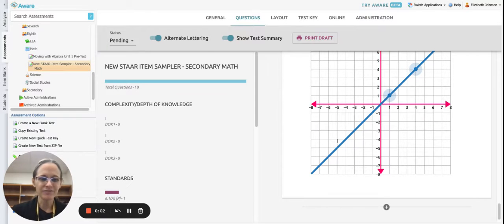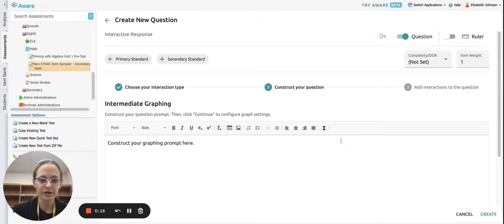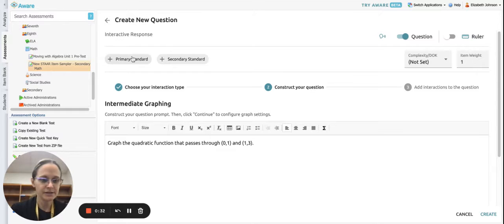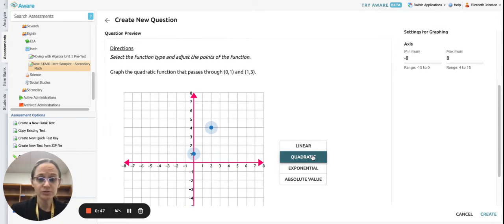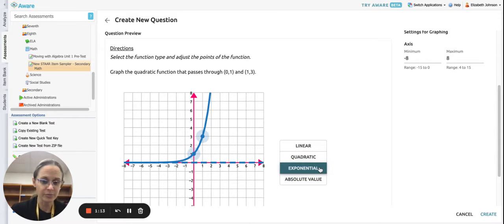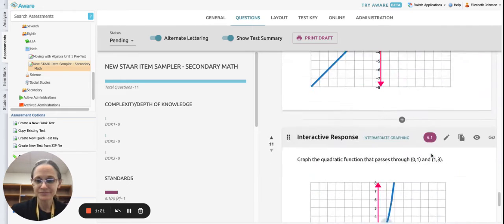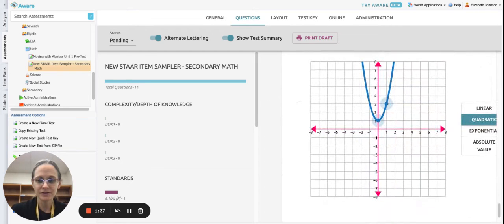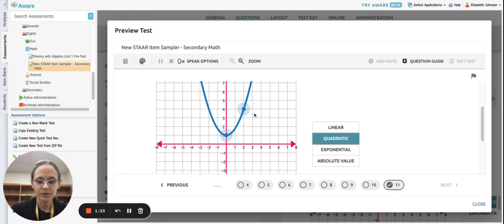Intermediate Graphing Quadratic